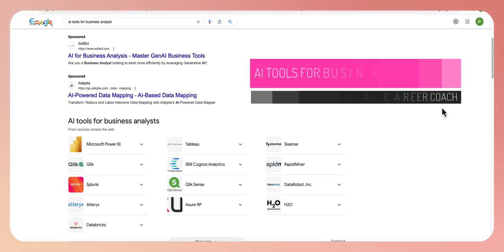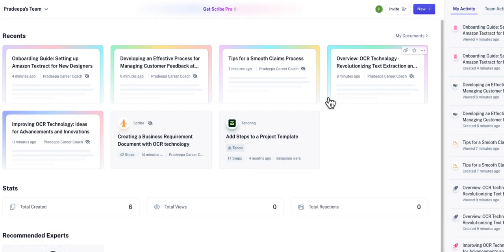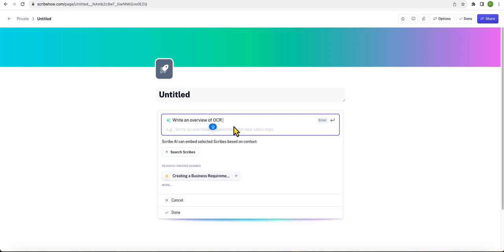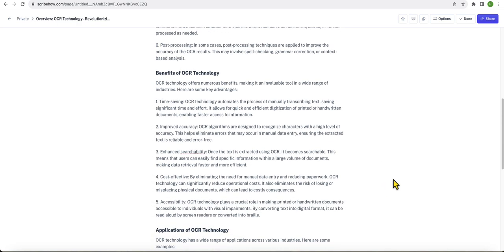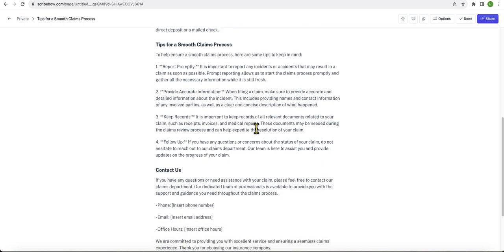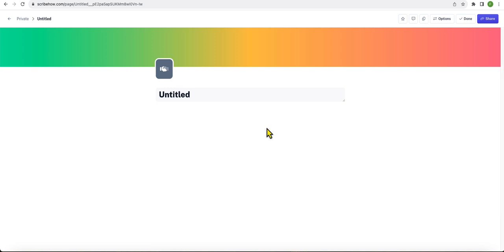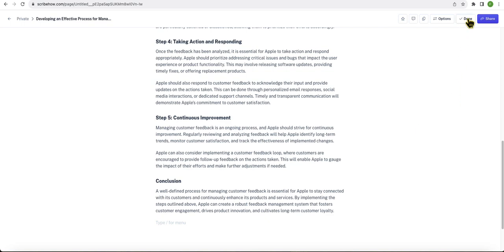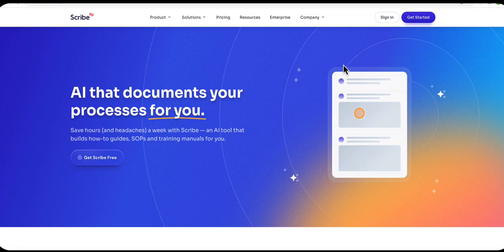(AI TOOLS FOR BUSINESS ANALYST ) How to use Scribe ?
ALSO WE ARE GOING TO LEARN ABOUT SCRIBE AND HWO TO USE SCRIBE FOR DOCUMENTATION AS A BUSINESS ANALYST .